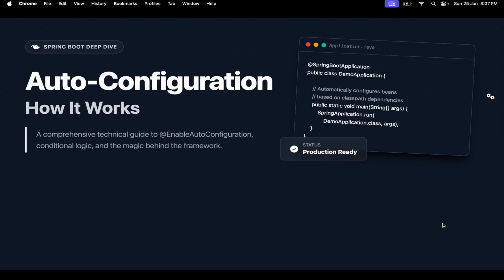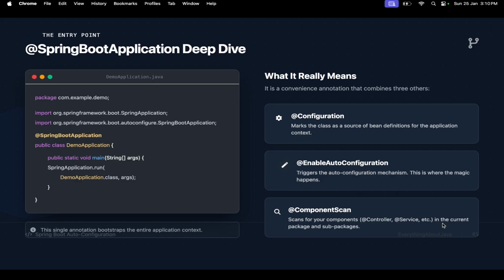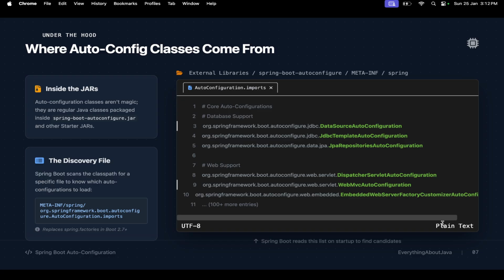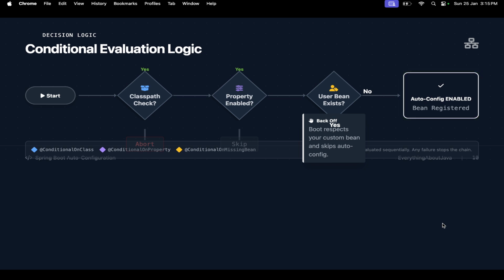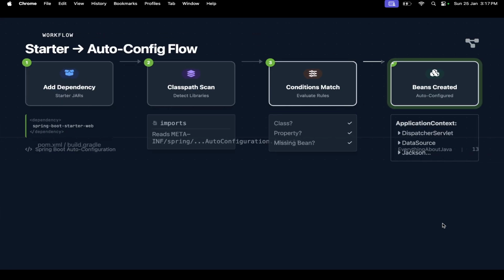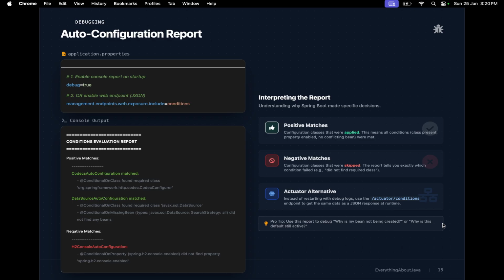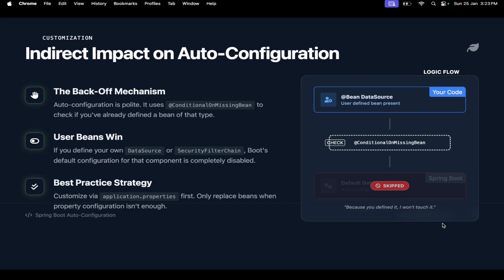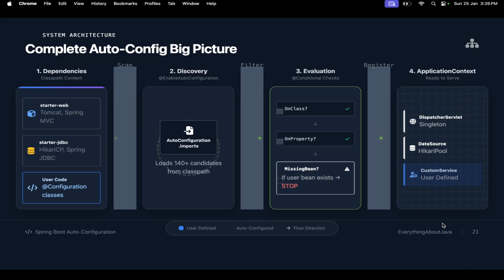Spring Boot Auto-Configuration Explained 🔥 | @EnableAutoConfiguration Deep Dive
Spring Boot Auto-Configuration is one of the most powerful yet misunderstood features of Spring Boot.

In this in-depth technical guide, we break down how Spring Boot auto-configures your application internally using
@EnableAutoConfiguration, conditional annotations, starters, and intelligent bean detection.

🔍 What you’ll learn in this video:

What Spring Boot Auto-Configuration really is

How @SpringBootApplication works internally

The role of @EnableAutoConfiguration

How Spring Boot loads auto-config classes from AutoConfiguration.imports

Conditional annotations (@ConditionalOnClass, @ConditionalOnMissingBean, etc.)

Back-off mechanism and why user beans always win

How starters trigger auto-configuration

How application.properties affects auto-config

How to debug auto-configuration using debug=true and Actuator

How and when to exclude auto-configuration

Interview-focused explanations with real examples

This video is perfect for:
✔ Java developers
✔ Spring Boot beginners & experienced devs
✔ Backend engineers
✔ Interview preparation

📌 Part of the “EverythingAboutJava” deep-dive series